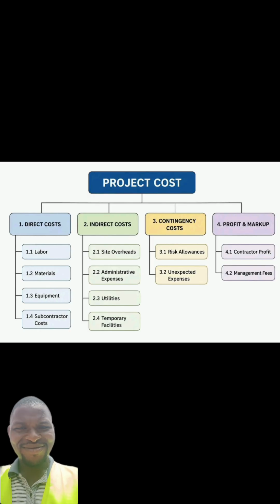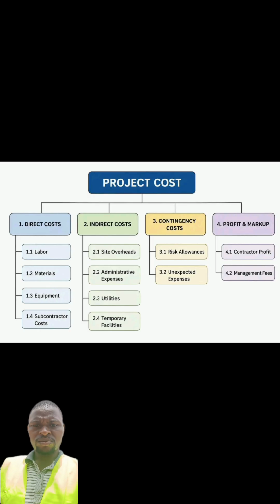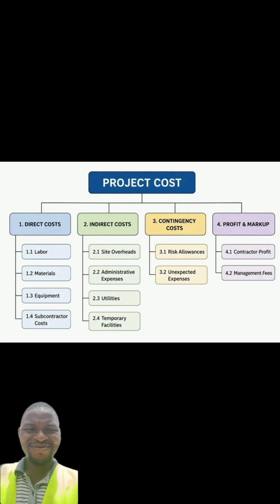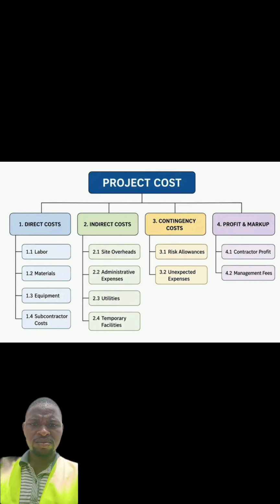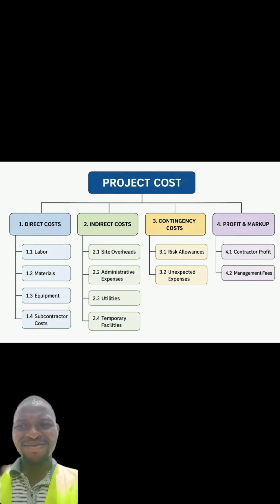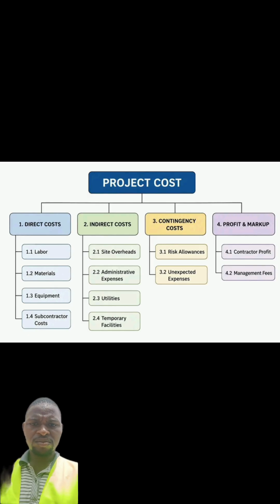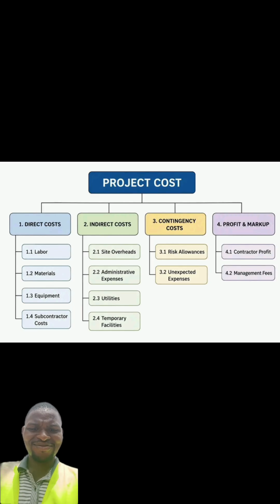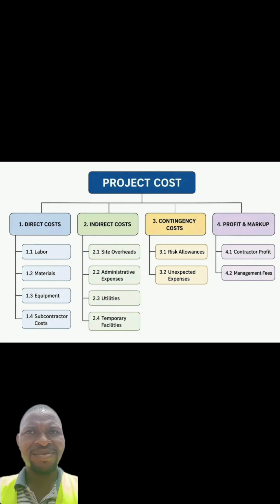Project Costing in construction